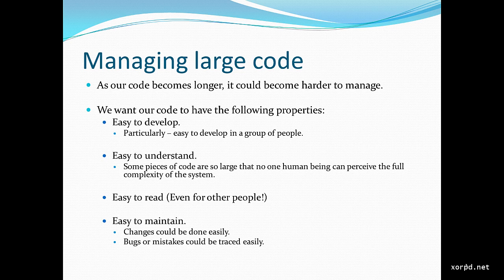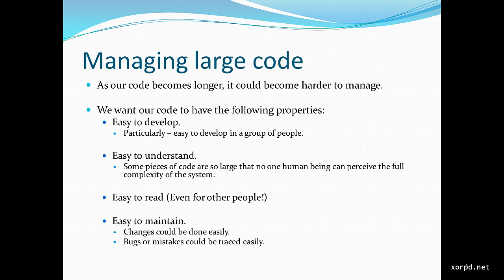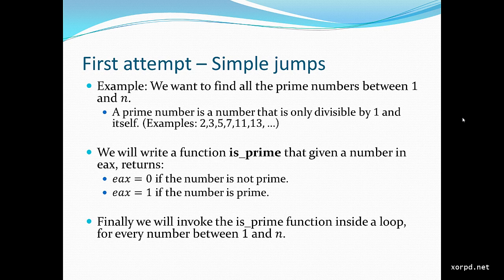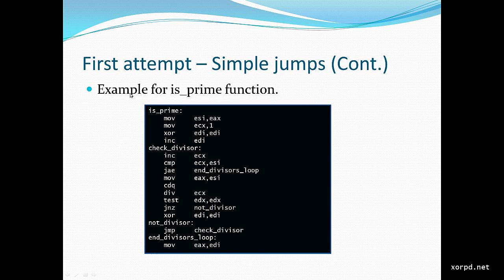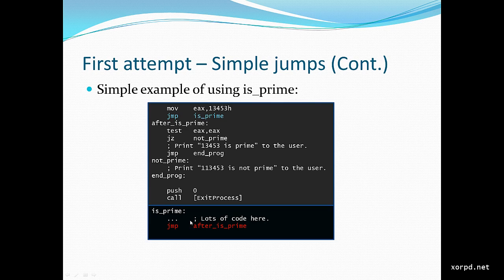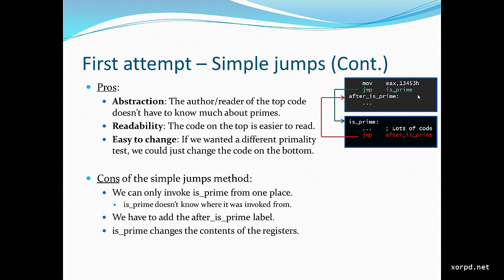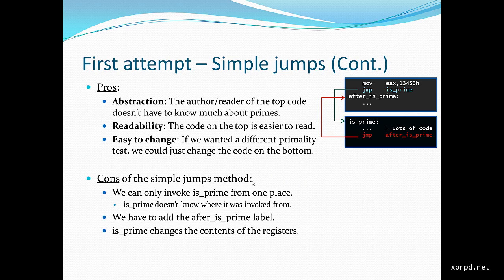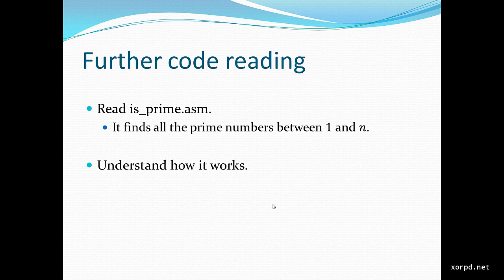001 Subroutines Intro